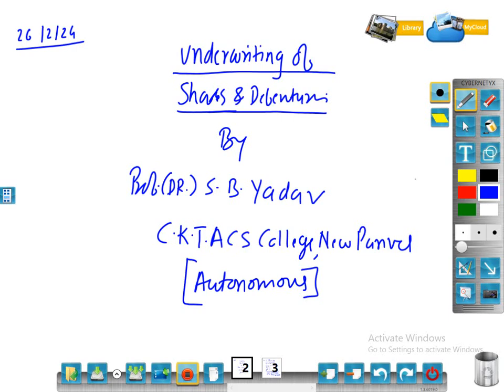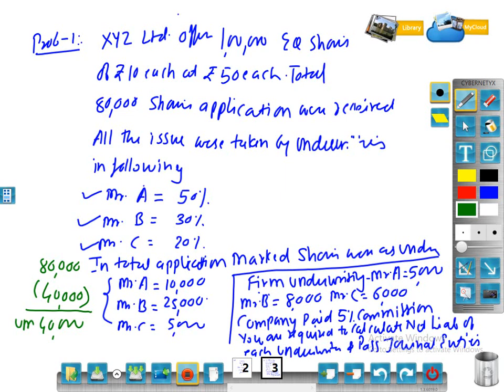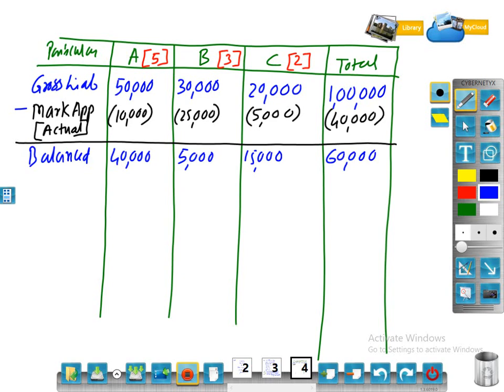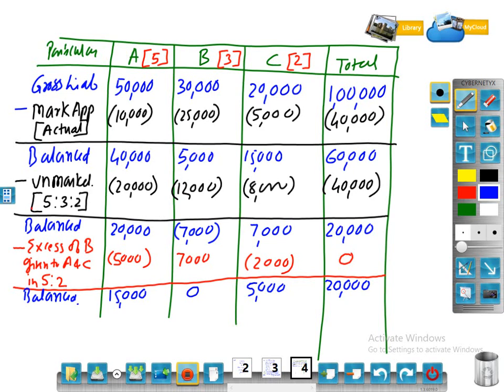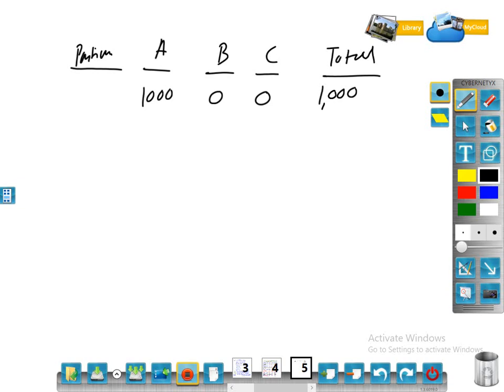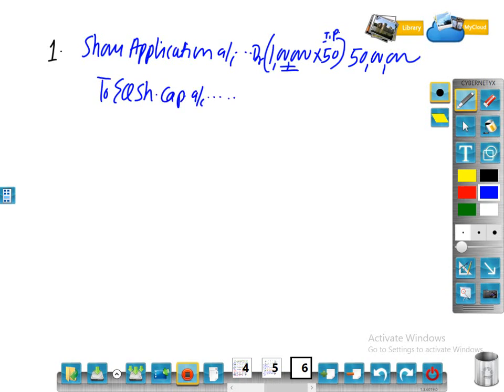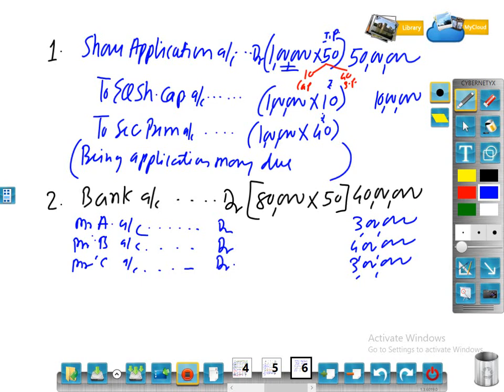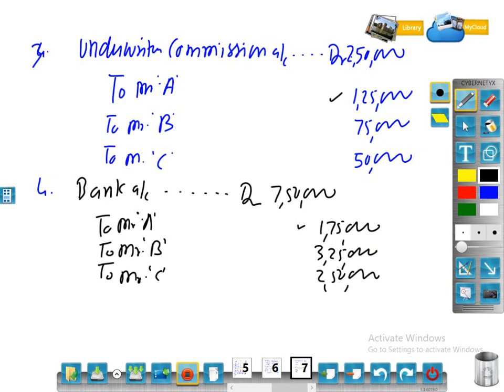Under Wrting Of Shares - Simple Probem with Solution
In this video i have explaing how to prepare Net Liability Table along with journal entries in a simple way